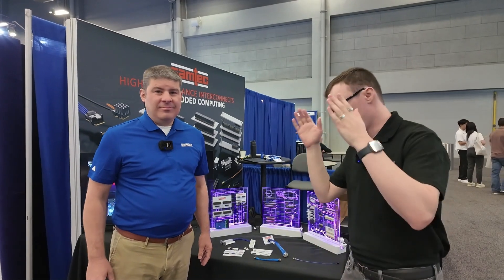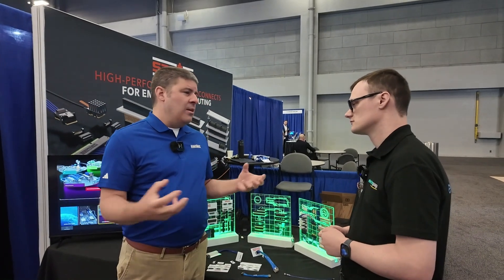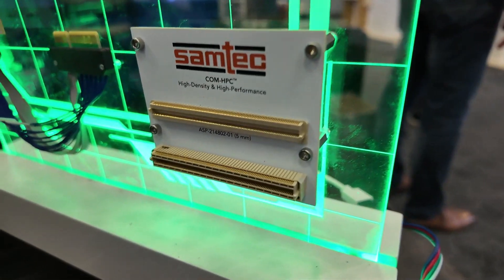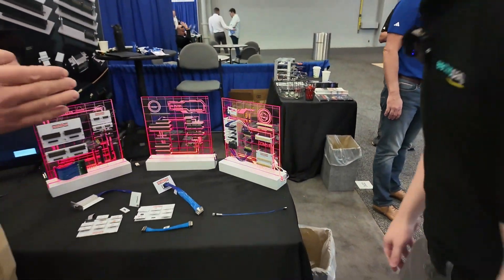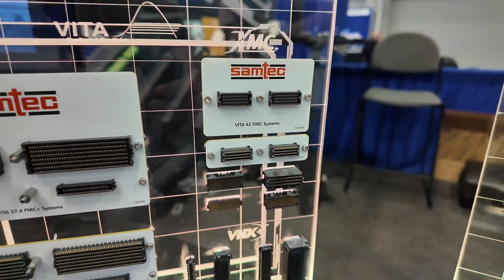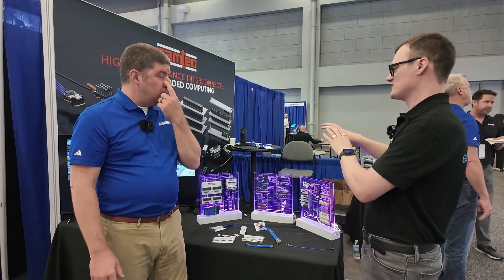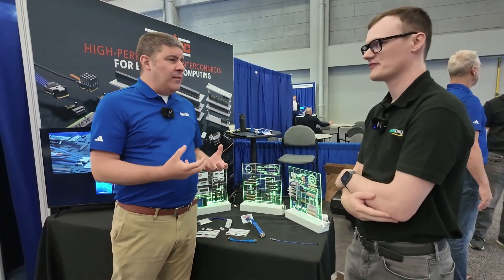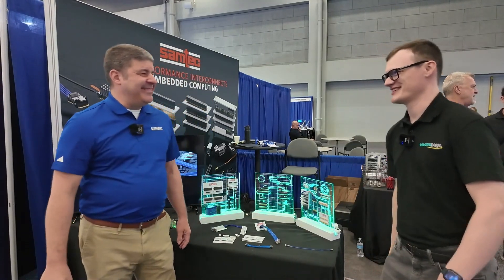Samtec Connectors at Embedded World North America: High-Speed Solutions for AI and Edge Computing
At Embedded World North America, Electropages stopped by the Samtec booth to explore their latest connector innovations. In this video, Robin Mitchell talks with Matt Burns about Samtec's focus on industry-standard solutions like COM-HPC, which supports data rates up to 112 Gbps.

Learn how Samtec’s high-speed connectors ensure optimal signal integrity for embedded computing and AI at the edge, offering scalable, future-proof designs for sectors like manufacturing and industrial automation. Discover how Samtec is helping engineers stay ahead with advanced interconnect solutions.